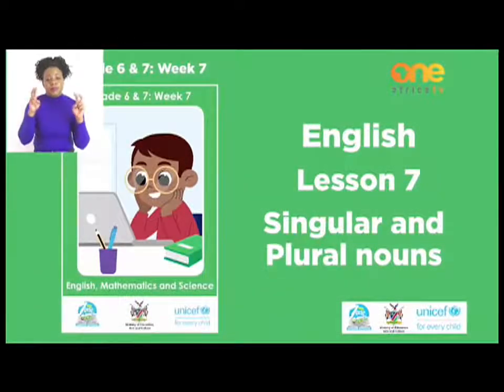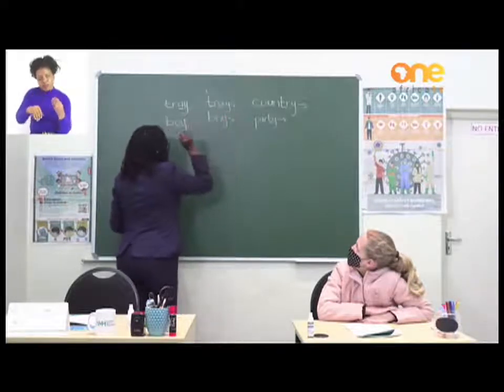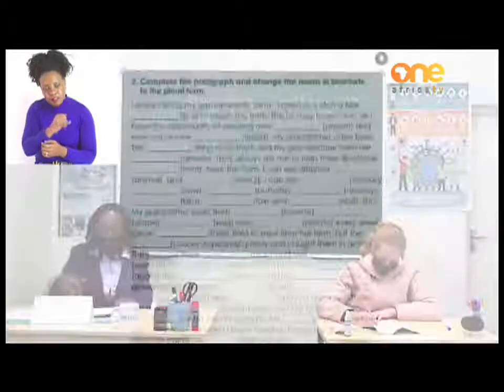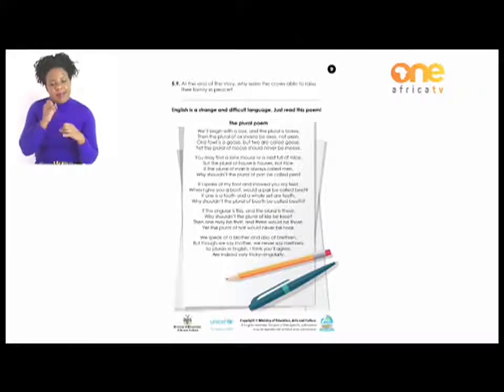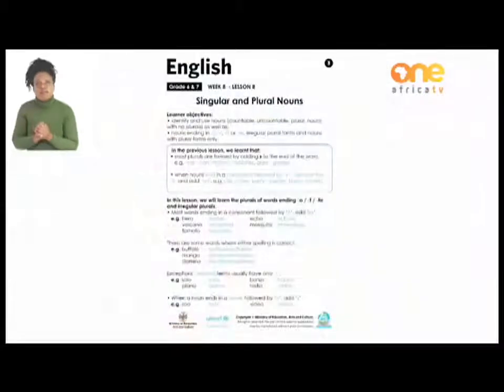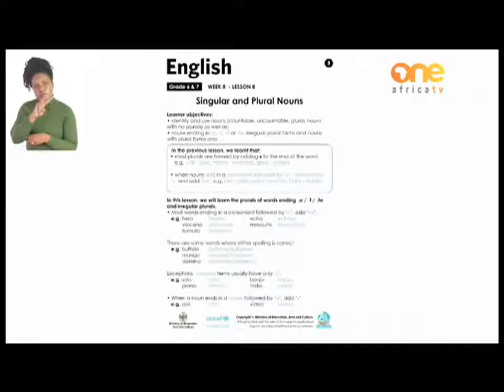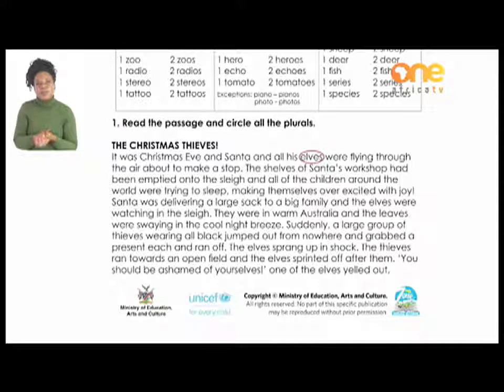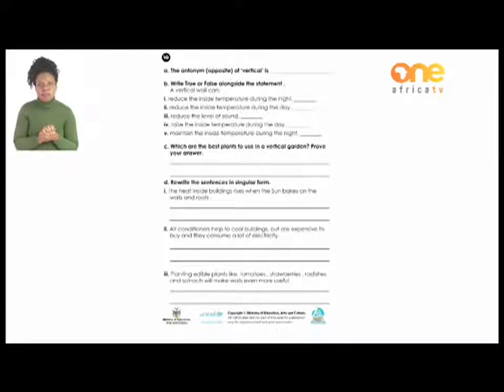LearnOnOne | Gr 6&7 | English (Singular & Plural Nouns)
LearnOnOne | Gr 6&7 | English (Singular & Plural Nouns) | Content by My Zone (NMH)